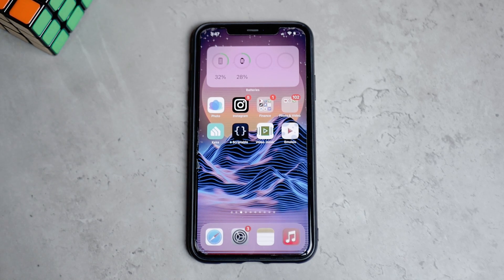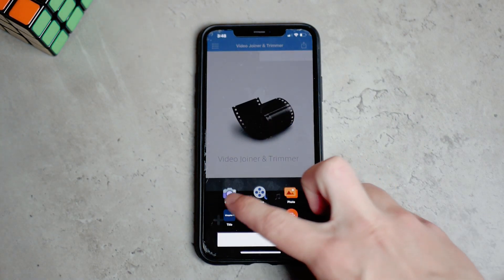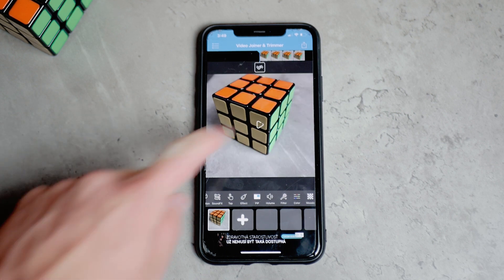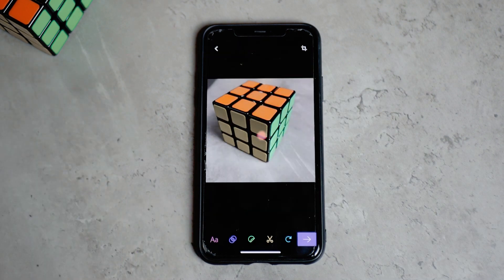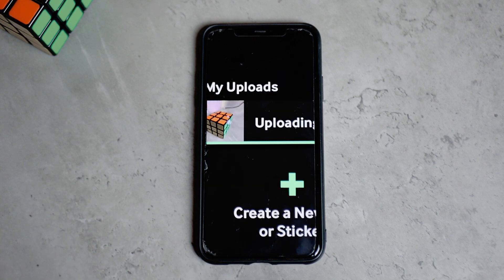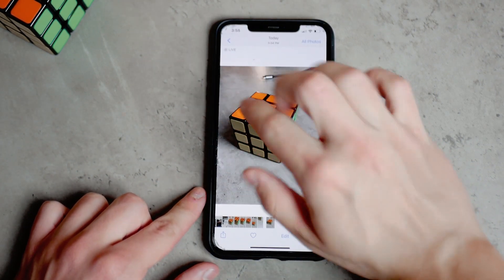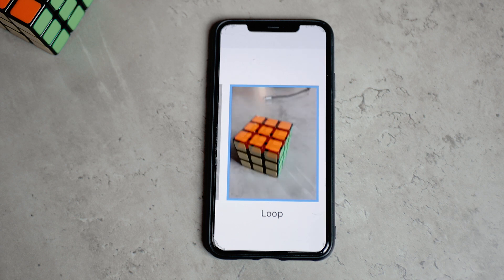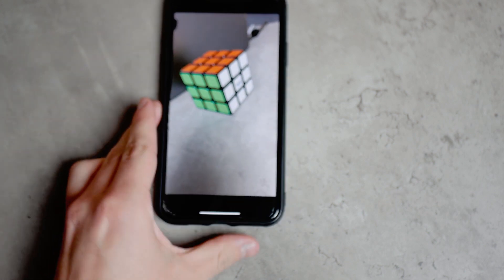How to Turn a Picture into a Gif on iPhone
It's never been easier to turn your own photos, videos into moving gifs that can be sent to anyone over the internet. So here is a tutorial on how you can do it. Including how to add text, share, send convert it to a gif and much more.